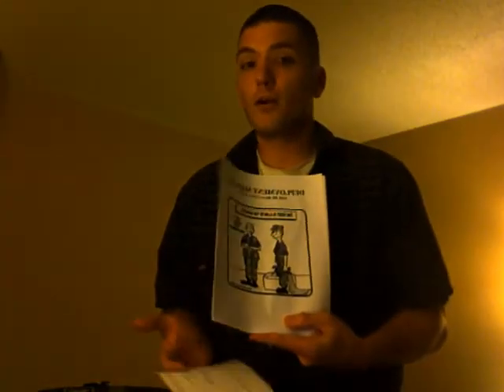Movie on 2010-06-26 at 14.36.mov